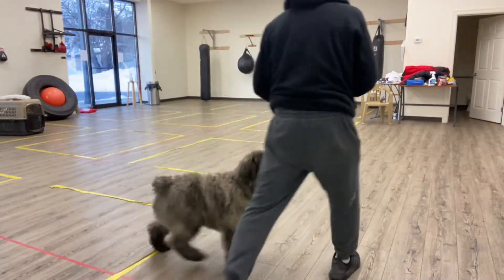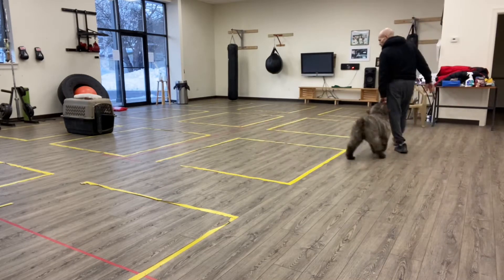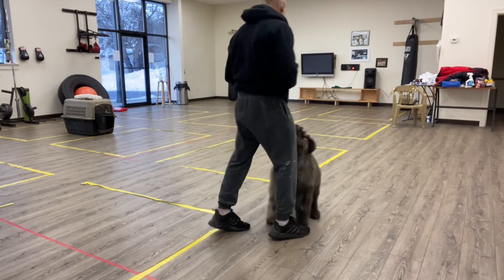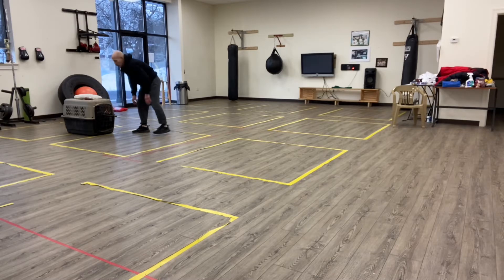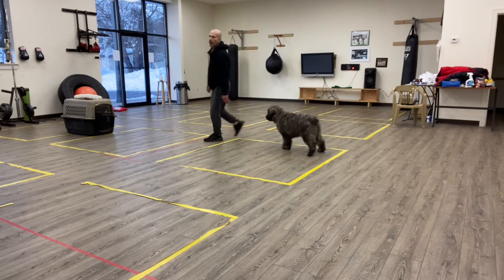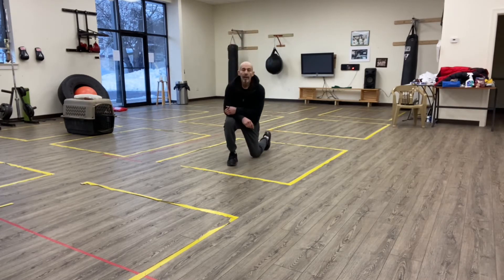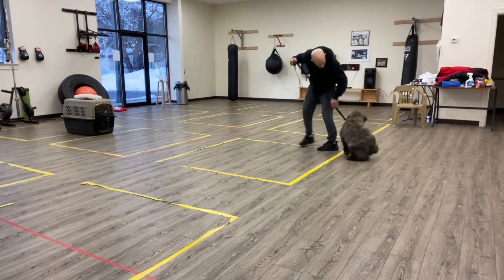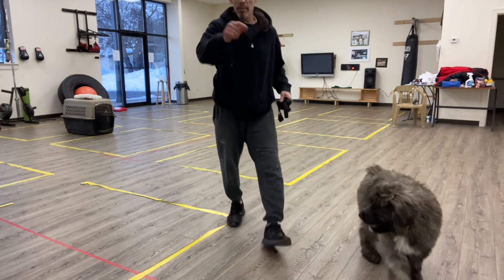Puppy training BOUVIERs of Distinction three month old Murphy